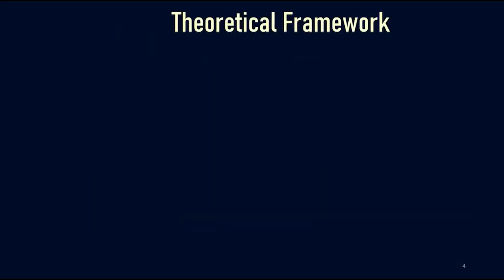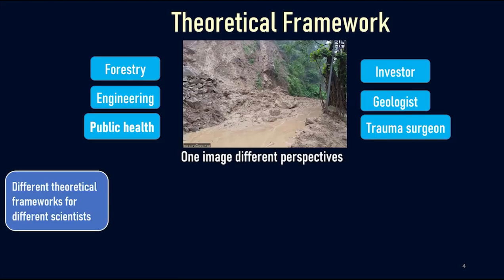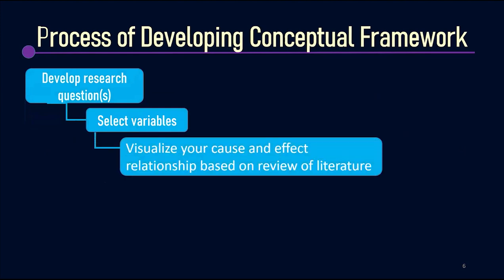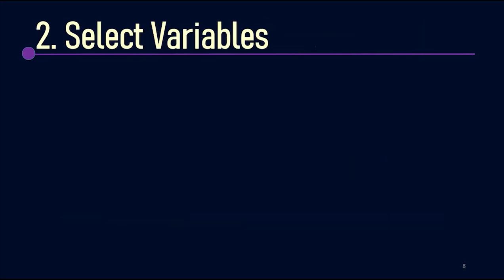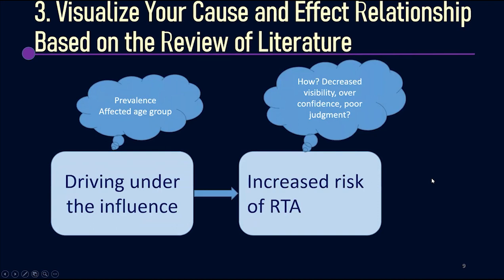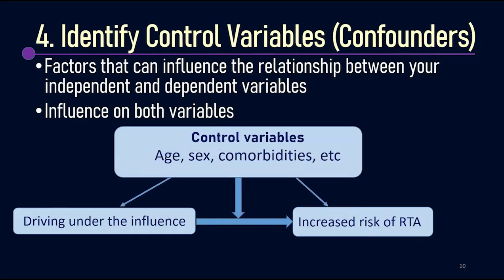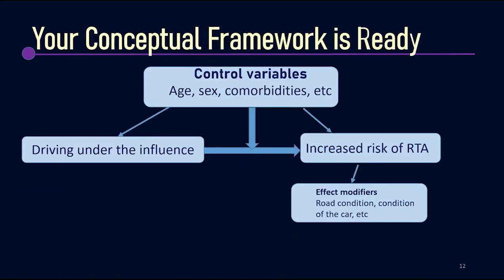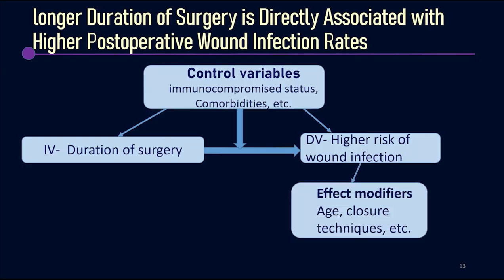Concept of conceptual framework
In this video, I discuss the definition, difference between theoretical and conceptual frameworks and the steps of framing conceptual framework based on real-world examples